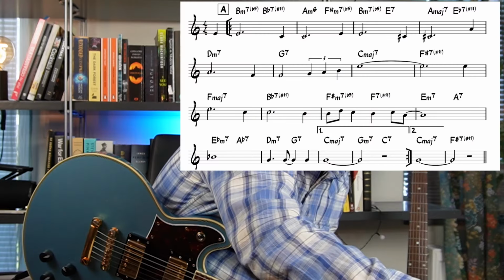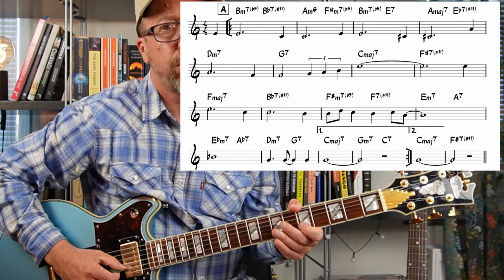Cole Porter Tune Of The Week #21 Dream Dancing